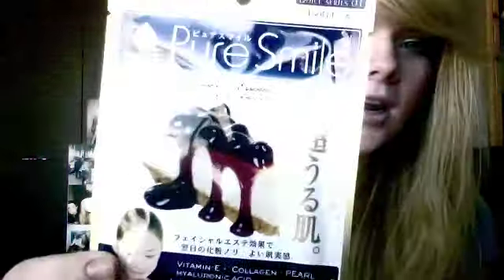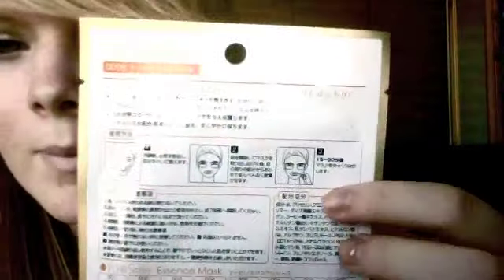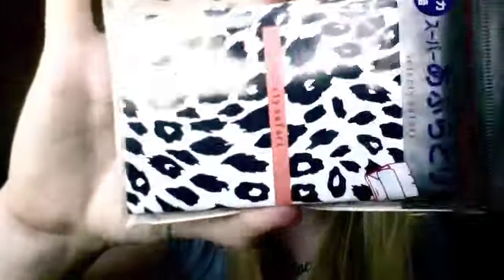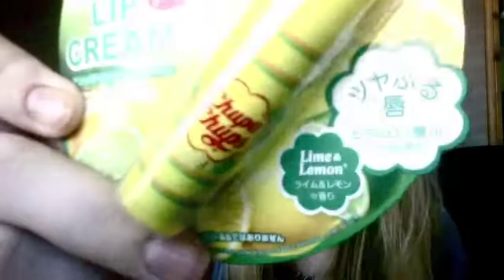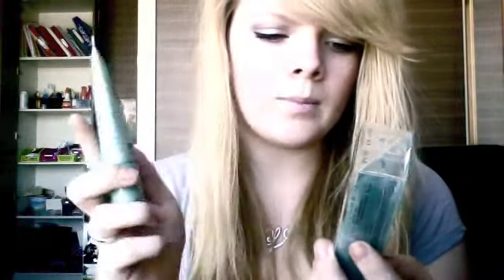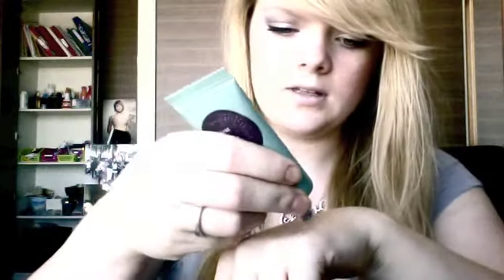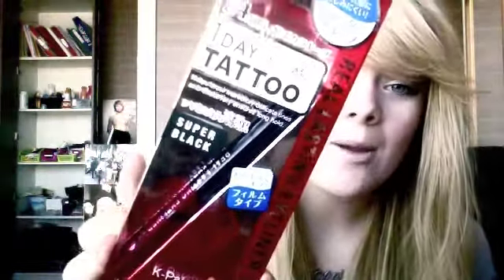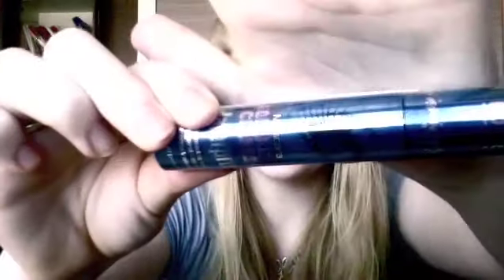*Closed* Subscriber Giveaway Contest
Winner will be picked at random ^^

Prizes include:
6 face masks.
Blotting tissues
2 nailpolishes
Maybelline BB cream
K Palette Pen Liner
Bourjois Clubbing Mascara.